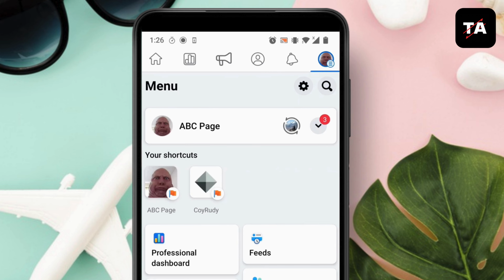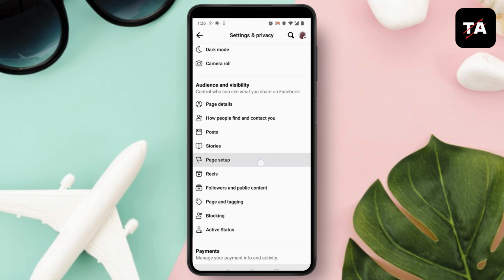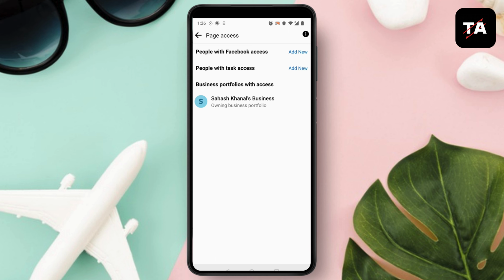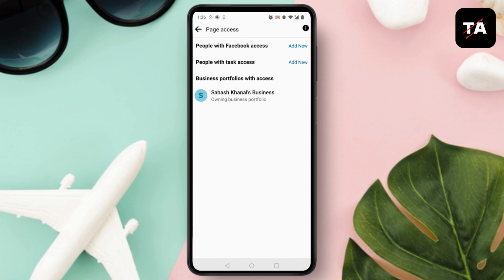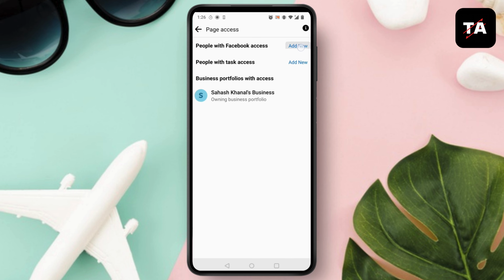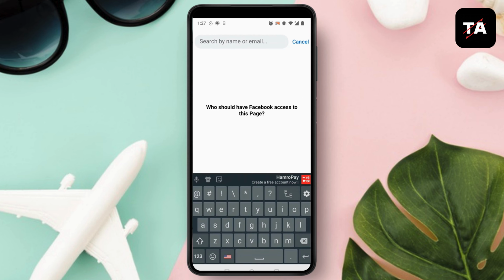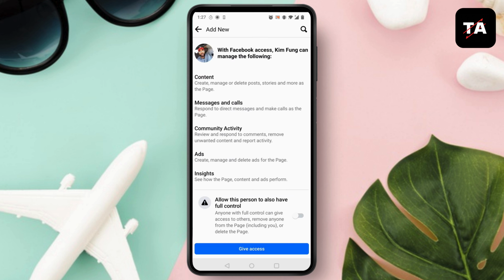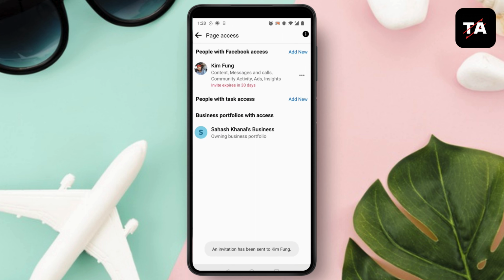How To Add Another Admin To Your Facebook Page (2024)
In this step-by-step tutorial, we'll guide you through the process of adding another admin to your Facebook page. Whether you're a small business owner looking to delegate tasks, or you simply want to share the responsibilities of managing your page, this video is for you.

We'll cover everything from navigating to your page settings, to selecting the right person, and assigning them the admin role. By the end of this video, you'll be able to easily add another admin to your Facebook page.